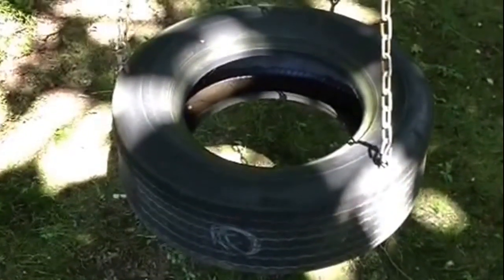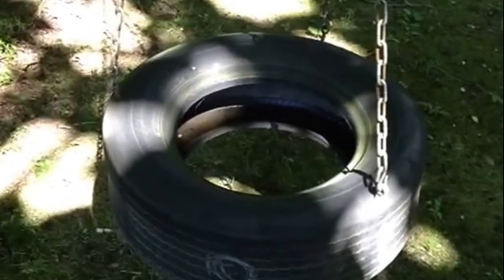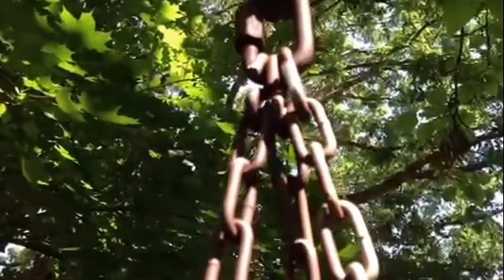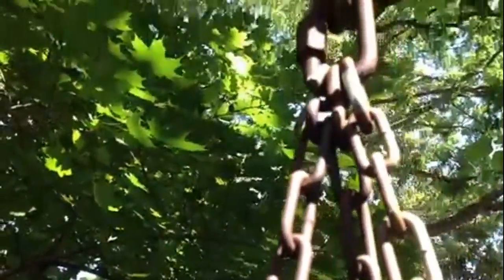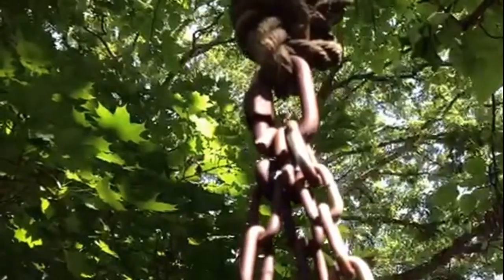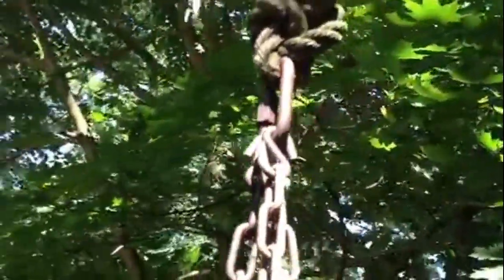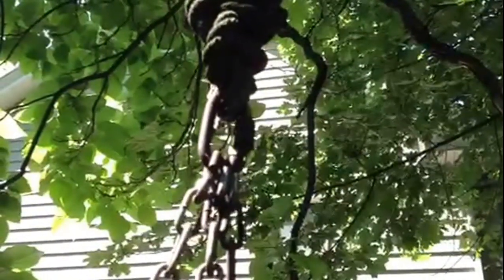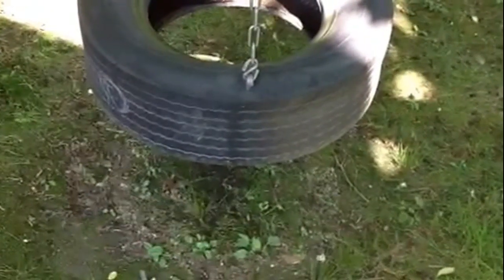How to make a great tire swing. A better look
This video just takes a better look a making a tire swing.